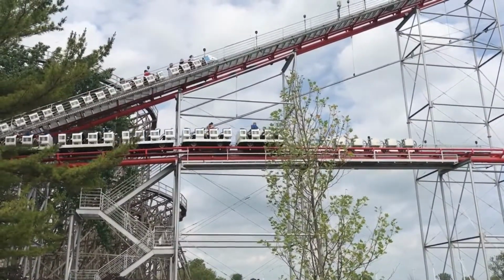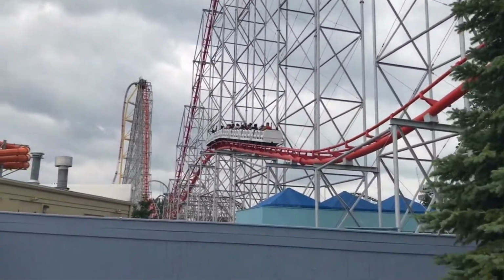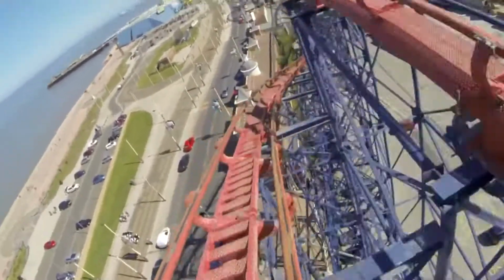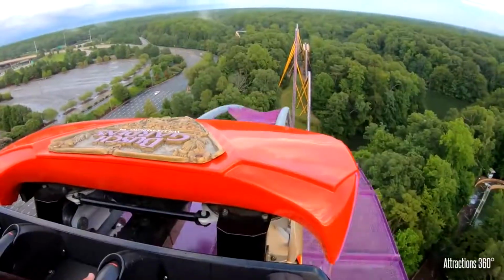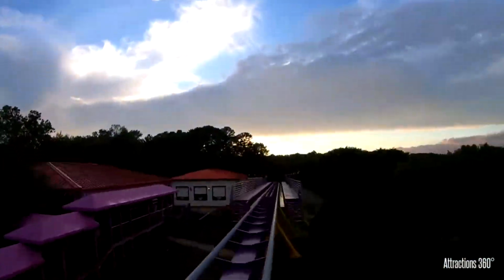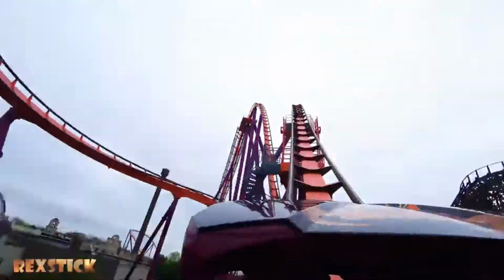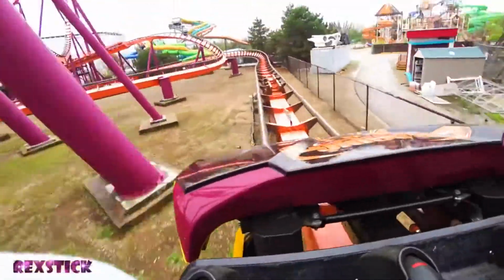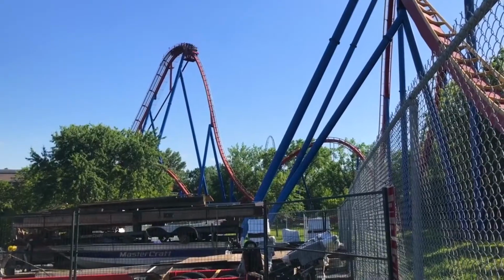The evolution of the hyper roller coaster. Rags to Riches Pt 1.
Wassup guys, today we will be talking about the evolution of the hyper roller coaster. In this video I will be talking about Arrow dynamics and B and M. This is only part one but in part two we will be talking about Morgan, Intimin and Togo. sorry I havent been uploading as consistantley I have been on vacation with my family this past week and we have been very busy.

Thanks to eltororyan, Airtime thrills, and attractions 360 for the Off and on ride footage!